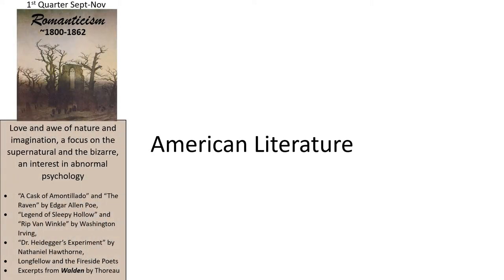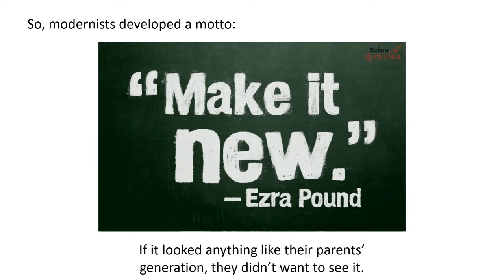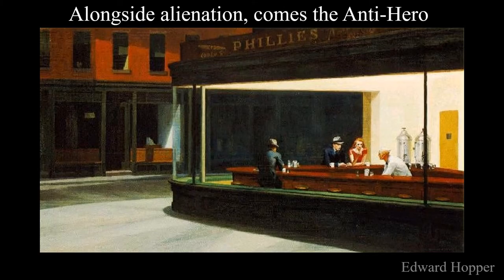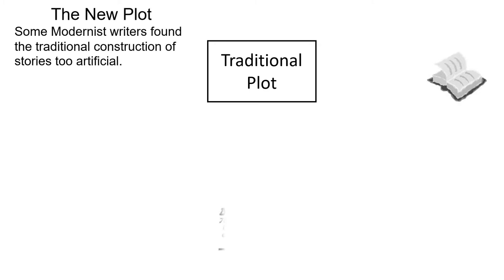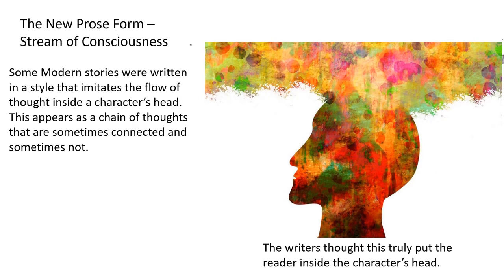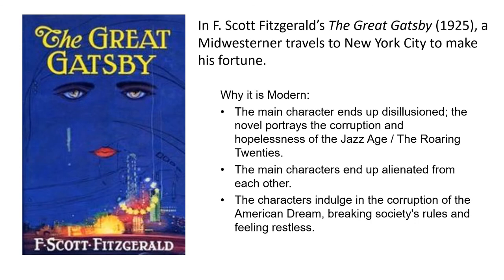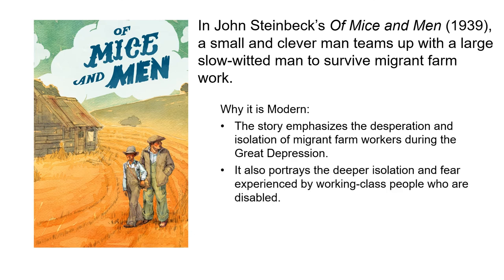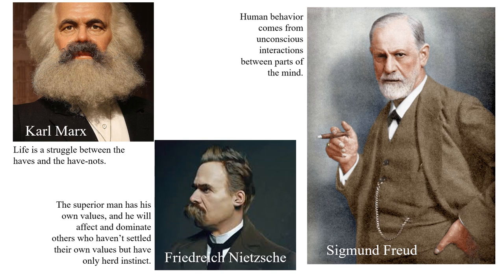American Lit Quarter 3 Modernism